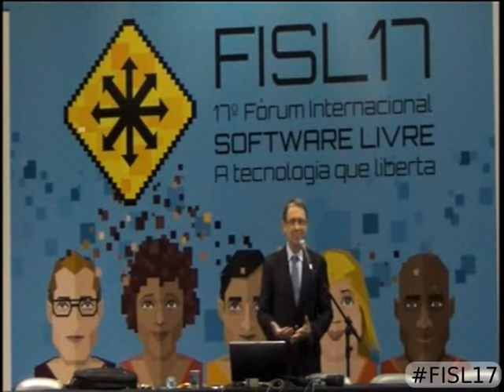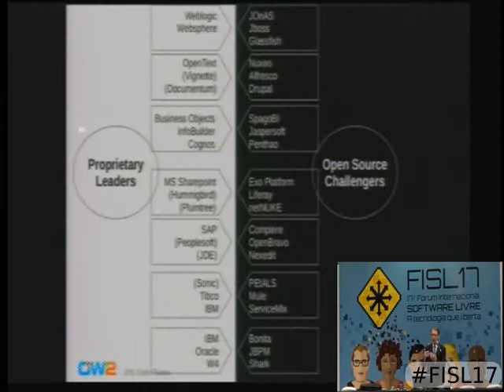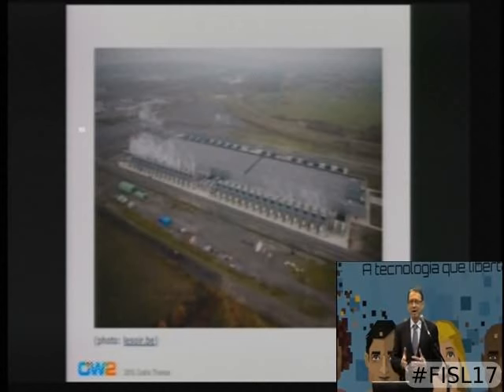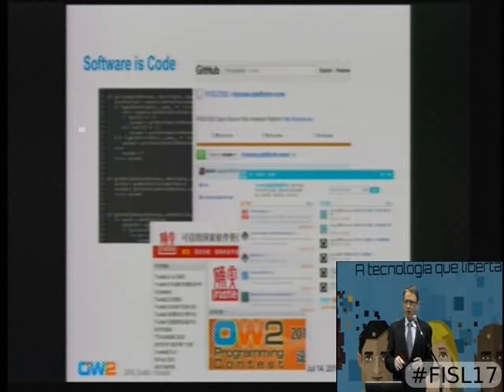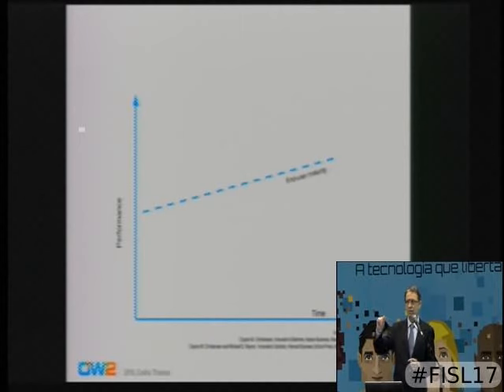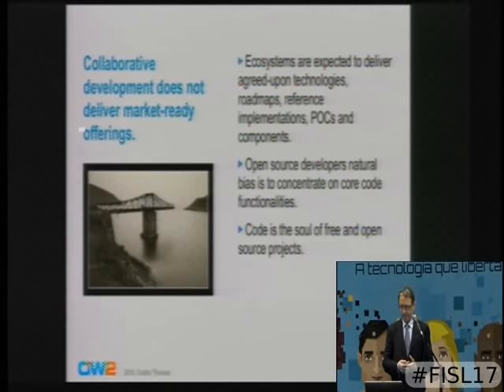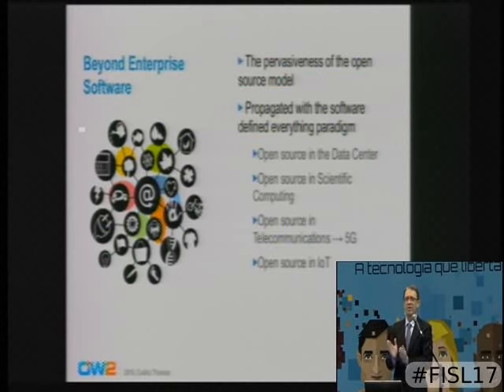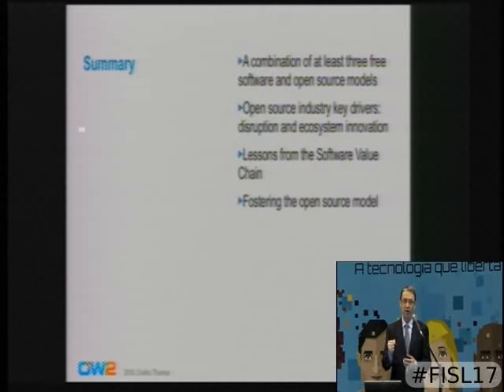Lessons from the Open Source Software Value Chain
When code is the basis for a commercial activity it becomes a product  and is part of what we call a value chain. The supply side of open source softw  are today is the result of an evolution in three stages  and is only partially engaged in supporting value chain of commercial software. From our observation and experience we derive four lessons for successful open source projects and look into the future of the open source industry.

Cedric Thomas